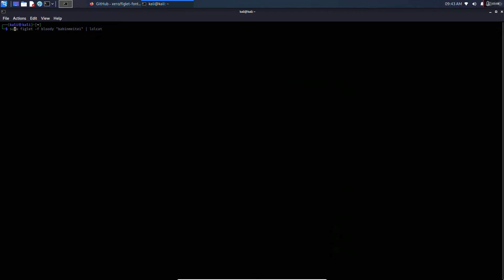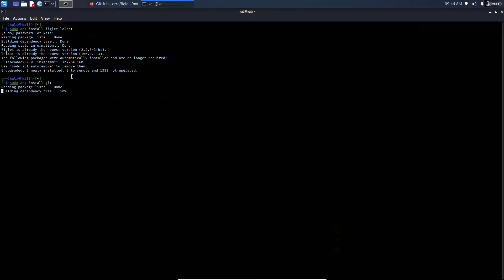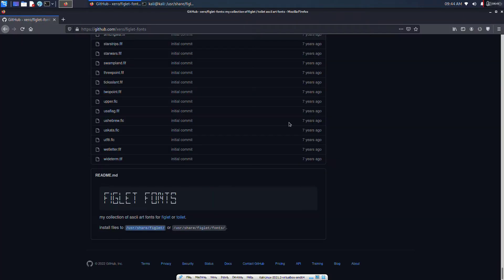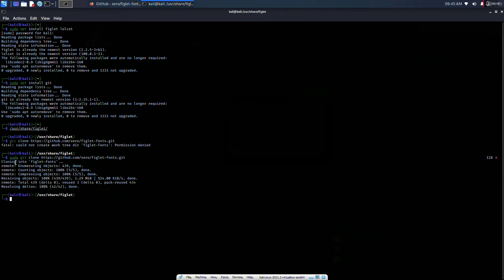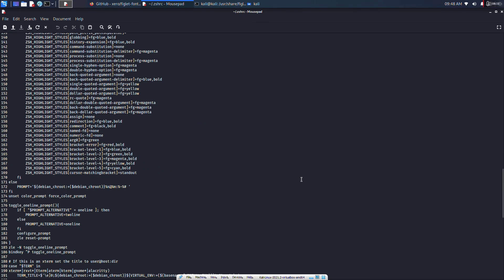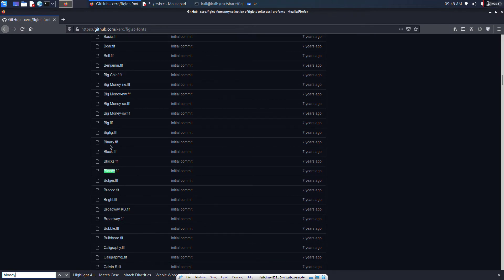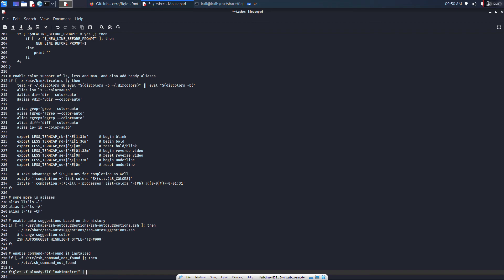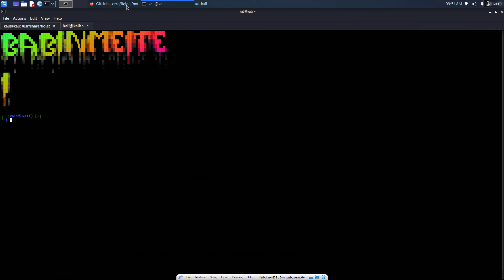How to set an ASCII art Text in Kali linux terminal